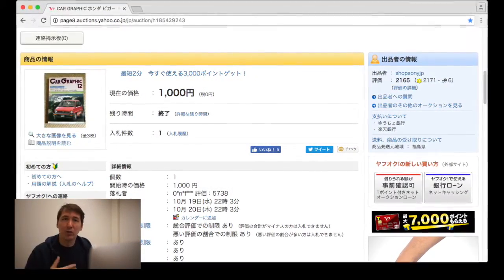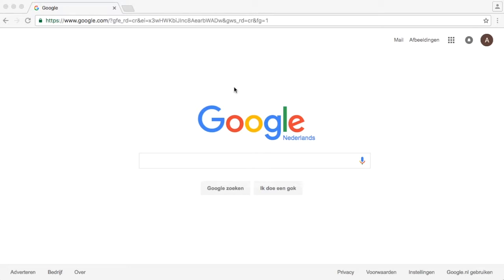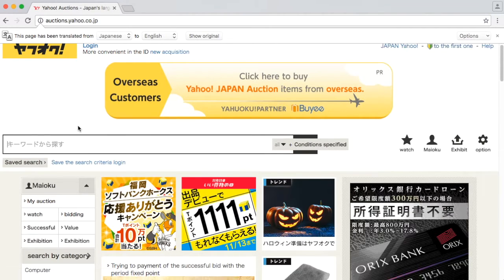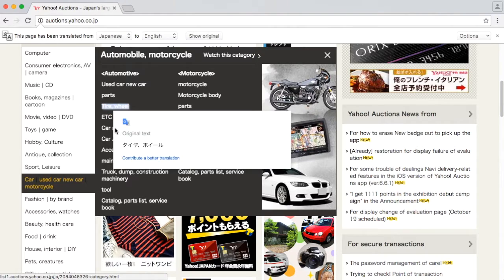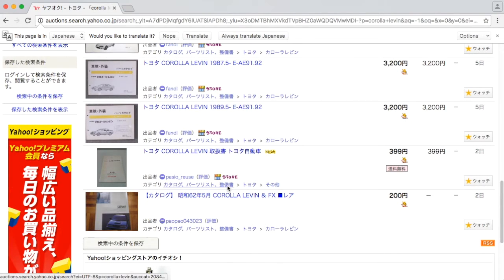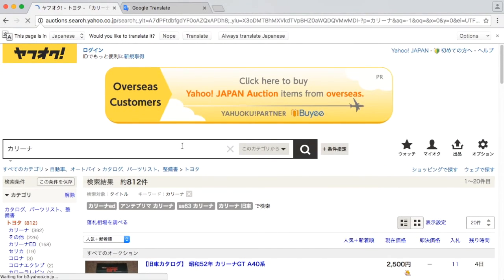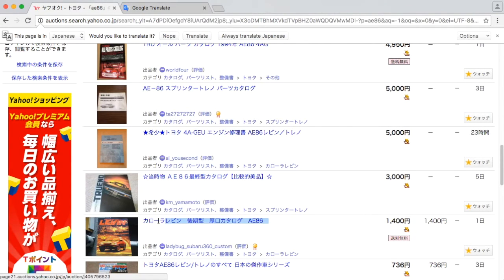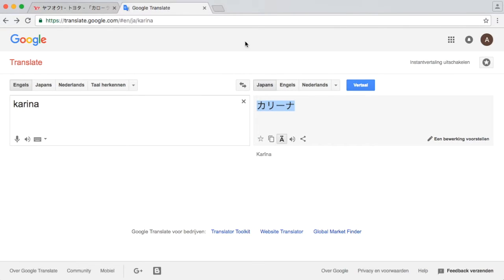How to buy car stuff from Yahoo Auctions [Part one]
Welcome to another banpei video!

I'm going to explain how to buy car stuff from Yahoo Auctions and I'll do that in a three part series of videos. I'm going to use a man-in-the-middle, also known as proxy, to bid, buy and ship my goods. The video itself became longer than I thought it would be, but I'm going through each and every step thoroughly.

Steps of buying at a proxy will be as following:
1. Bidding
2. Winning (a must! :P )
3. Domestic shipping to the proxy
4. International shipping from the proxy to you
5. Arrival of the goods

Today's video will be step one: searching, paying a deposit at the proxy, bidding, winning (yes, I'm a winner!) and set the shipping instructions. The next video will cover the domestic shipping, arrival at the proxy and then the international shipping to me. The last video will cover the unboxing of the goods. This video series should give you a good indication on how long things will take when you are buying from Yahoo Auctions.